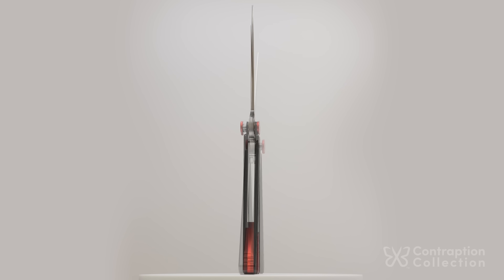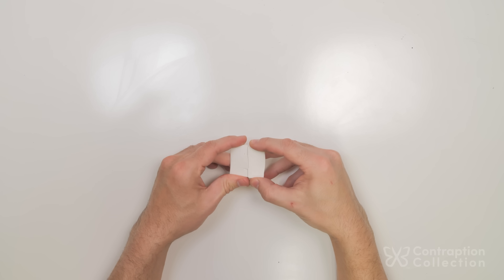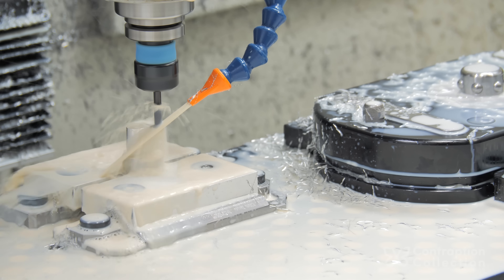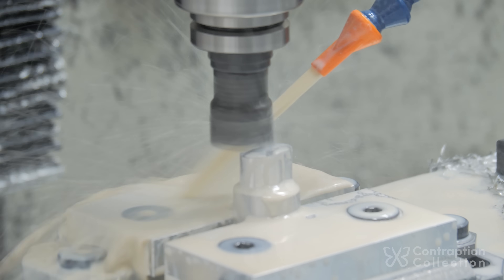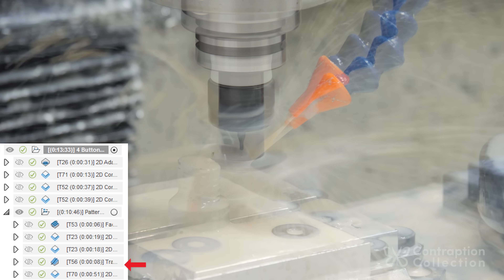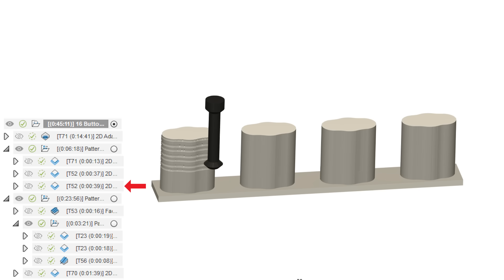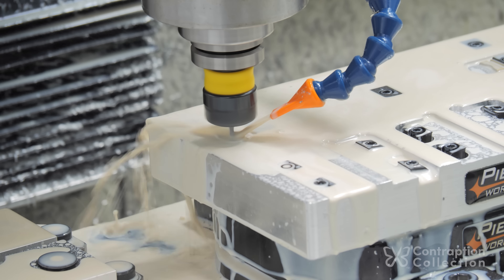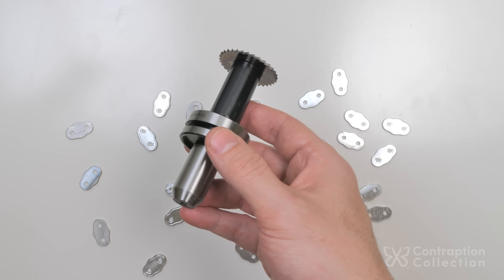How many parts can I make at a time? Baliscissors Ep 30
Slitting saw experiments.